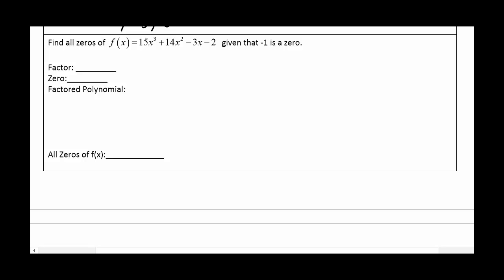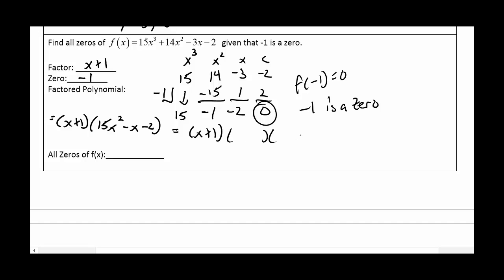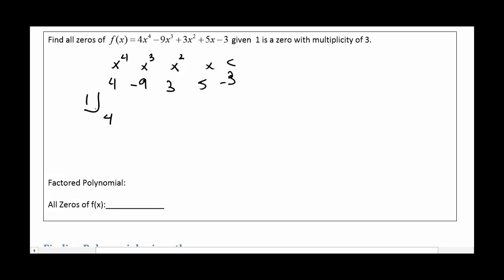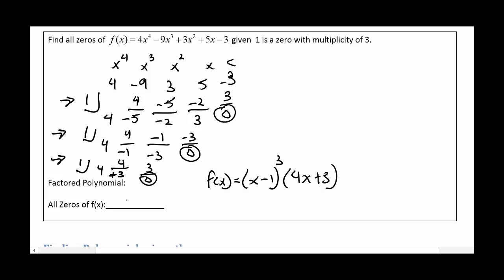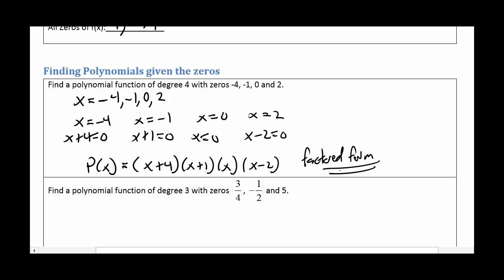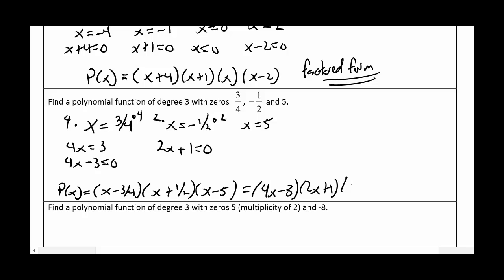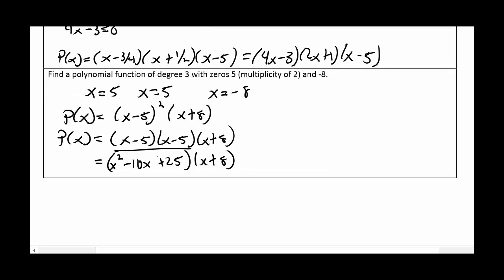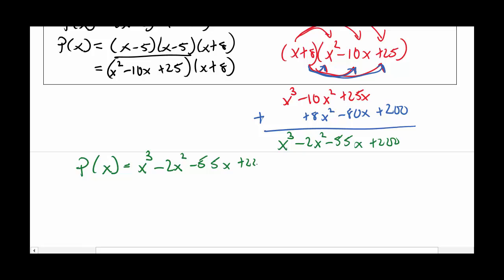Lesson 12 part IV